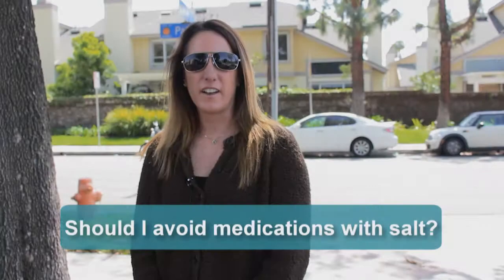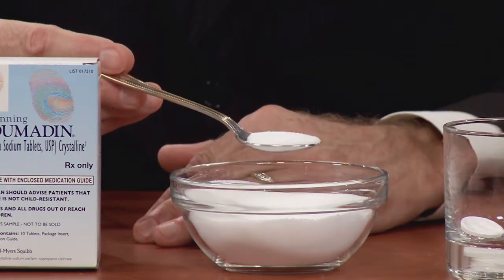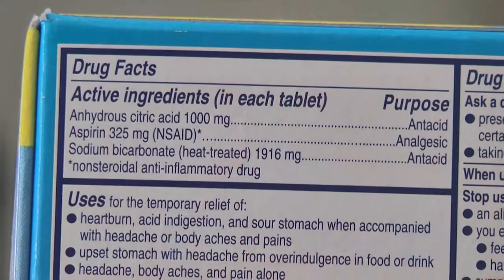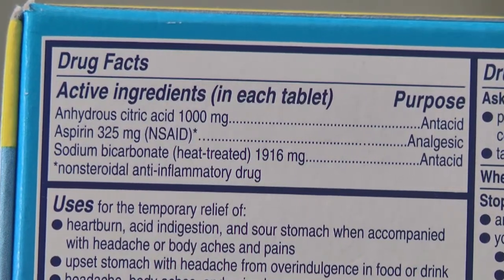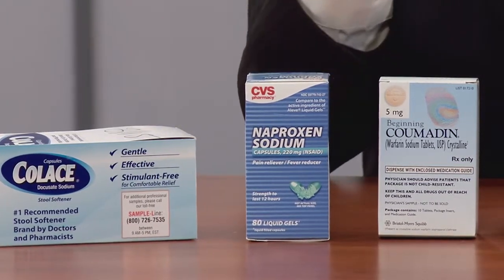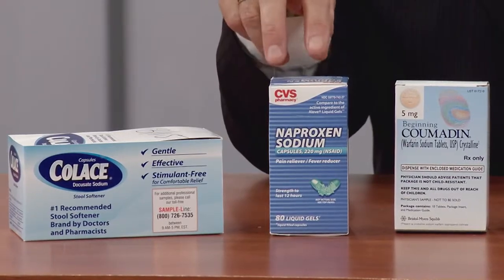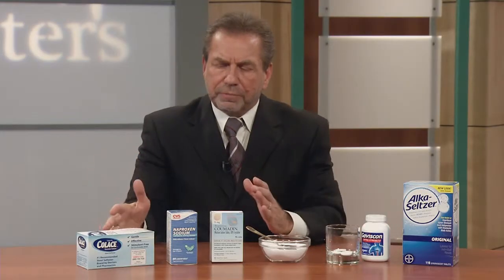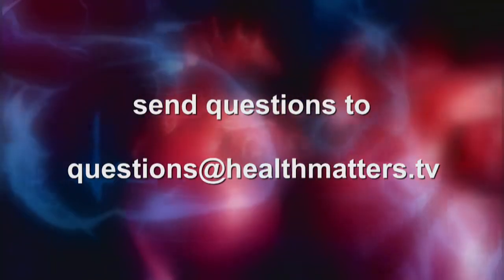Sodium in your medication -- good or bad?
Some medications, like effervescent tablets, are effective, but a daily dose may contain more sodium than you should intake in a day. Larry Santora, M.D., examines the salt content in both over-the-counter and prescription medications and suggests alternatives. Larry Santora, M.D., is the medical director of the Orange County Heart Institute and host of "Health Matters with Dr. Larry Santora" television series, which airs weekly on PBS SoCaL Plus. to watch more videos about health and wellness.